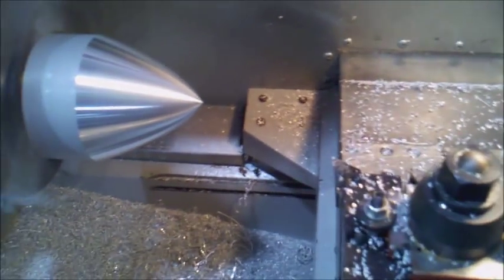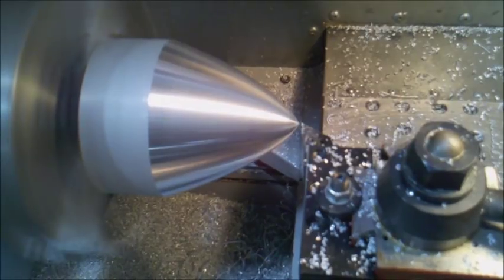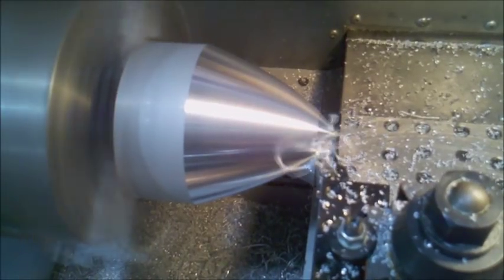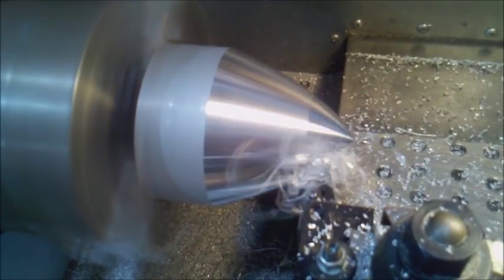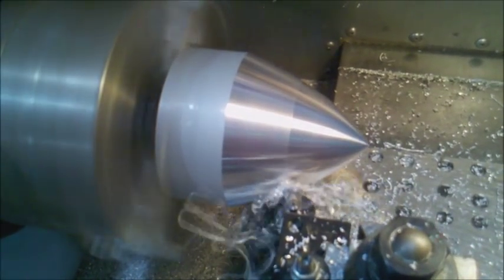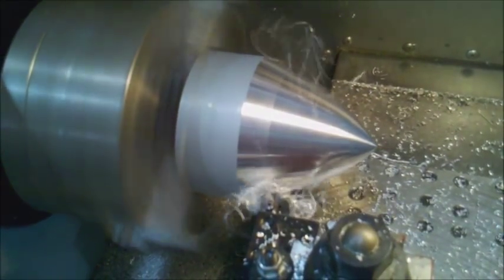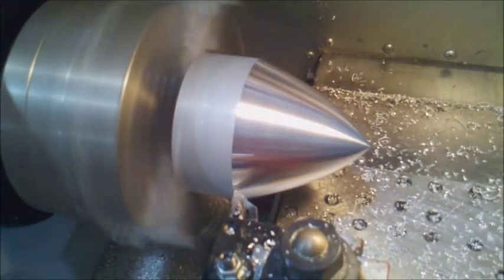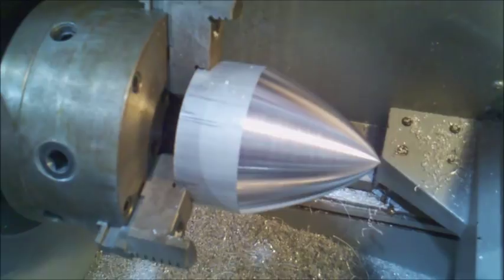PJD P51 Build off bike parts, Machining Nose Cone 2011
PJD Build off bike parts, Machining Nose Cone 2011 Haas TL1